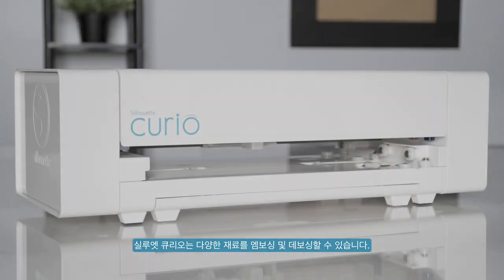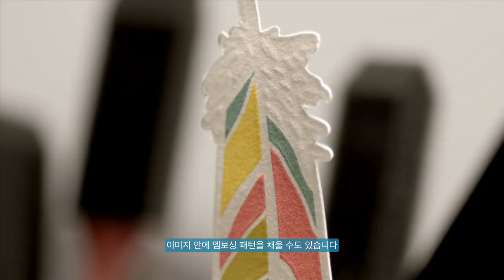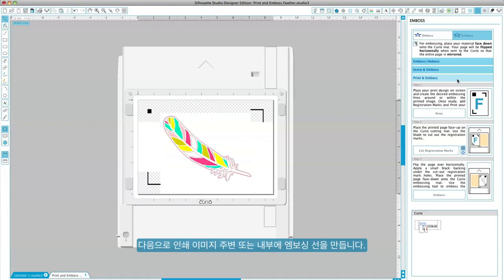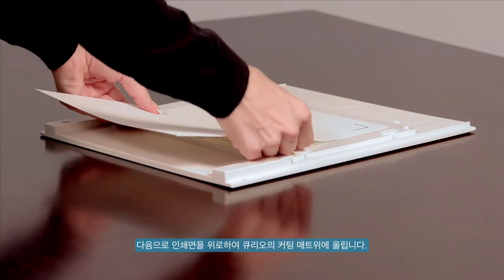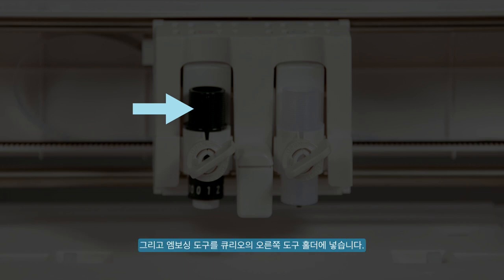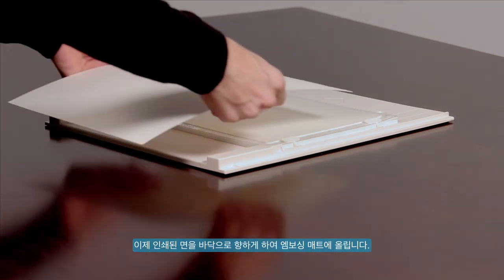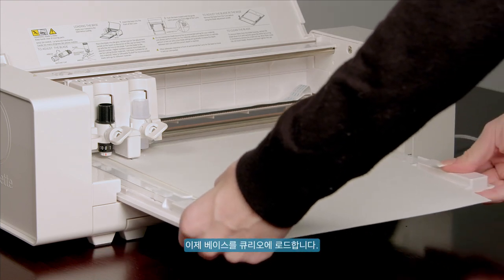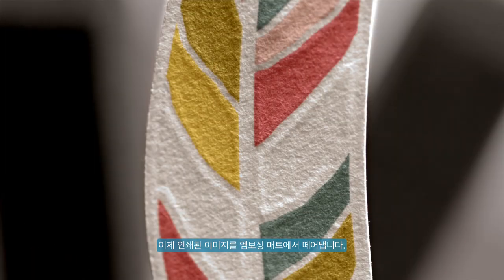실루엣 큐리오를 활용한 인쇄 및 양각